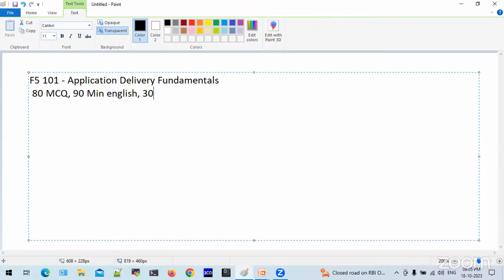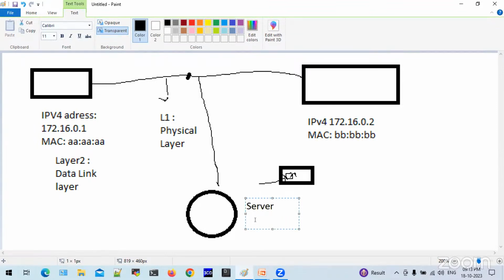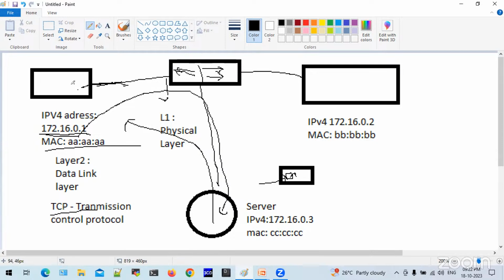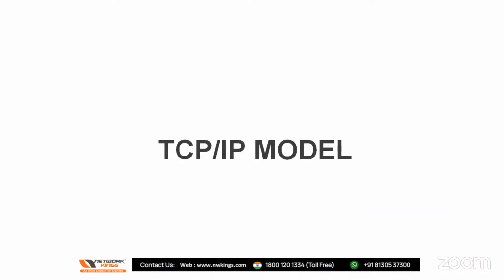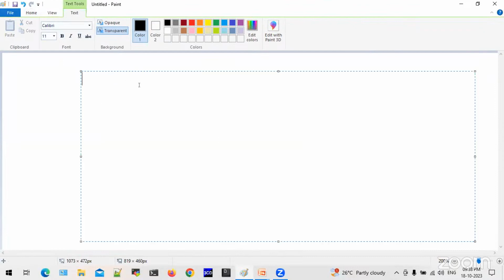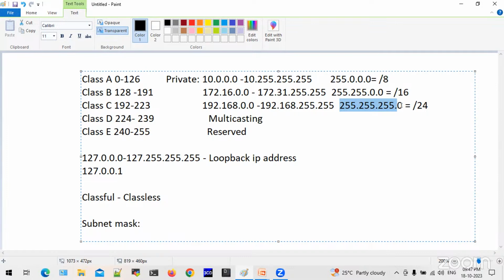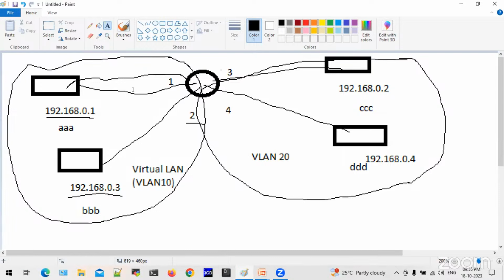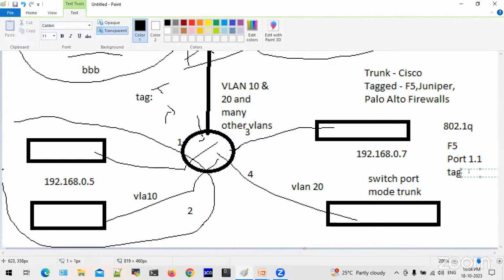F5 LTM Introduction - Learn to Load Balance | Network Kings